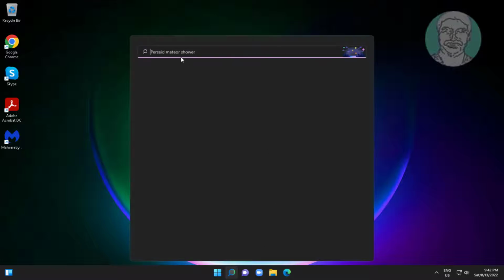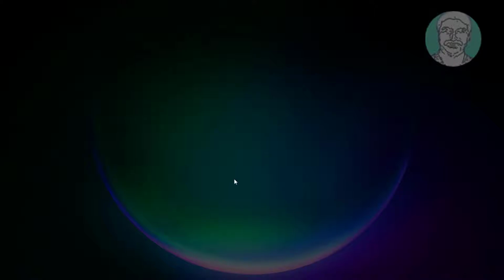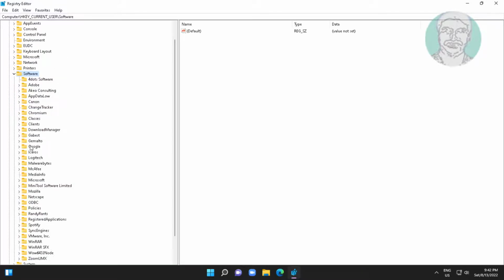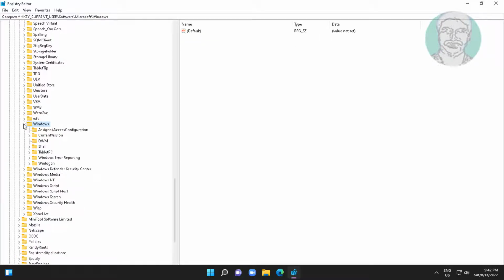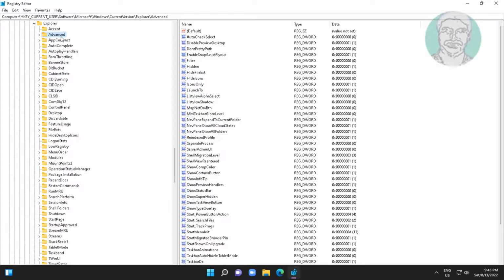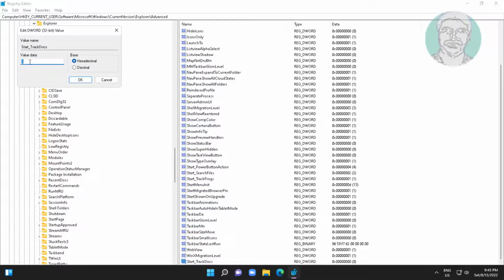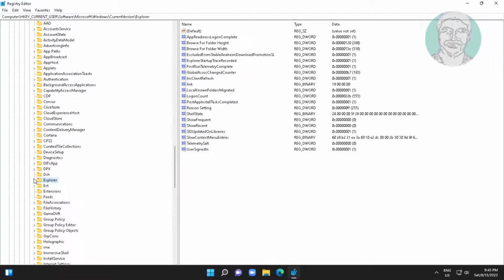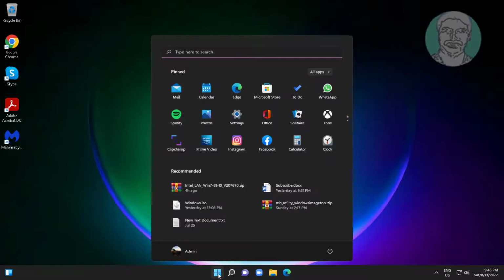[FIXED] Run command not Saving History Windows 11/10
This Tutorial Helps to [FIXED] Run command not Saving History Windows 11/10

00:00 Intro
00:10 Change Privacy and Security Settings
00:42 Open Registry Editor
01:25 Create New DWord
01:59 Restart System
02:02 Closing